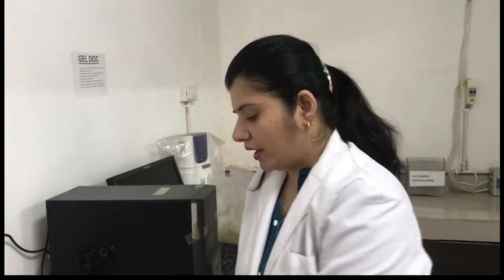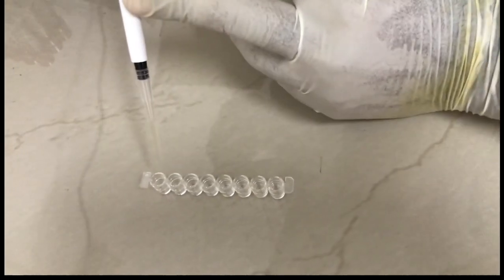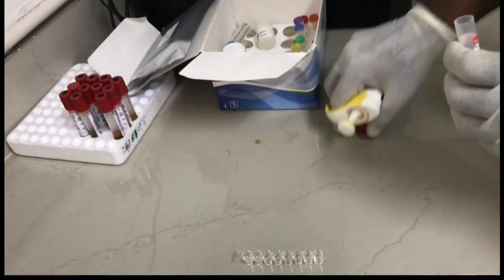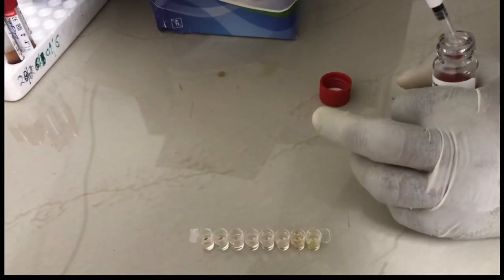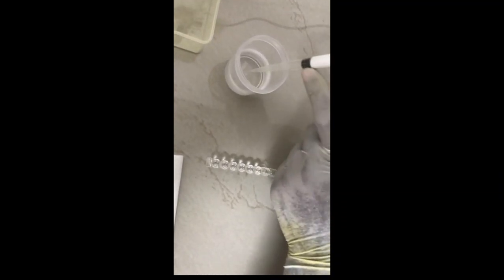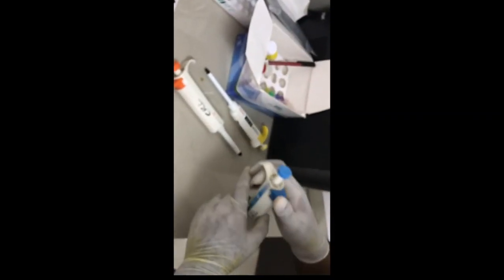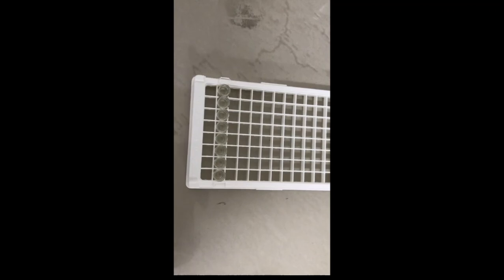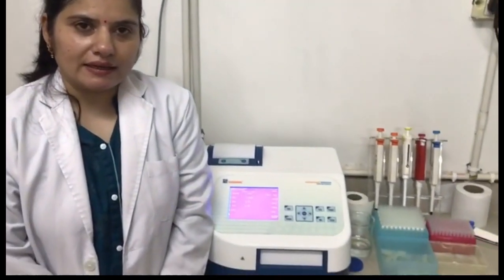Unlocking the Secrets of Eliza: A Step-by-Step Demonstration | Biochemistry | Elisa technique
Unlocking the Secrets of Eliza: A Step-by-Step Demonstration"

Enzyme Linked Immunosorbent assay. Competitive and Indirect (ELISA)

The Enzyme Linked Immunosorbent Assay (ELISA)

The ELISA (Enzyme-Linked Immunosorbent Assay) technique is a widely used laboratory method for detecting and measuring specific proteins or antibodies in a sample. The demonstration of ELISA technique typically involves the following steps:
The sample, such as blood or tissue, is collected and prepared for analysis.A specific protein or antibody is immobilized onto a solid surface, such as a plate or bead, by binding it to a specific site.

The sample is added to the plate or bead and allowed to bind to the immobilized protein or antibody.

Any unbound or excess sample is washed away, leaving only the specific protein or antibody of interest bound to the solid surface.

An enzyme-conjugated secondary antibody is added to the plate or bead, which binds to the specific protein or antibody of interest.

A substrate, such as a color change, is added to the plate or bead, which is then transformed by the enzyme into a visible signal.

The intensity of the signal, which reflects the amount of specific protein or antibody present in the sample, is measured and analyzed.

A positive control and a negative control are run alongside the sample to confirm the results.

The ELISA technique is widely used in the fields of clinical diagnostics, immunology, and protein research and is highly sensitive, specific, and easy to perform.

It's important to note that the ELISA technique can be used to detect either antibodies or antig

  Power of Eliza: Mastering the Technique in Action"
Eliza at Work: A Hands-On Demonstration of the Technique"
Decoding Eliza: A Demonstration of Its Techniques and Benefits"
The Eliza Method: A Visual Guide to Mastering the Technique"
Exploring the Eliza Technique: A Demonstration of Its Techniques"
The Eliza Technique: A Practical Demonstration of How it Works"
The Eliza Method in Action: A Step-by-Step Demonstration"
Discovering the Eliza Technique: A Hands-On Demonstration"
Mastering the Eliza Technique: A Live Demonstration of Its Techniques"

Elisa technique
Elisa assay demonstration
Enzyme-linked immunosorbent assay (ELISA) demonstration
Elisa method demonstration
Elisa lab demonstration
Elisa protocol demonstration
Elisa technique tutorial
Elisa technique explanation
Elisa demonstration for beginners
Elisa assay step-by-step demonstration